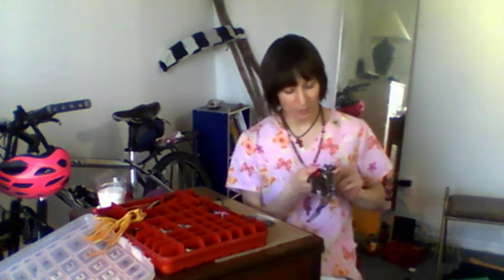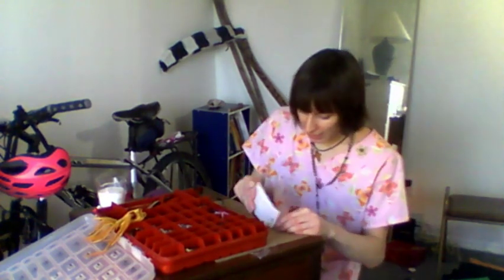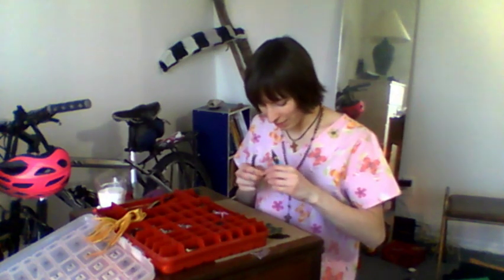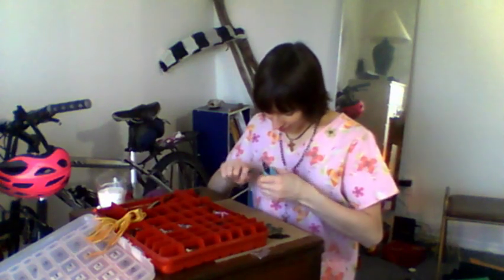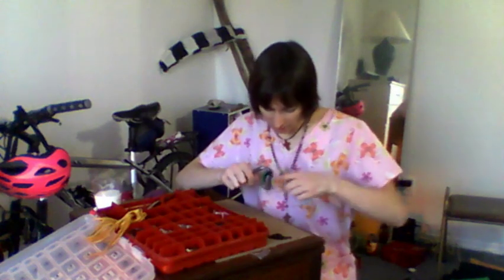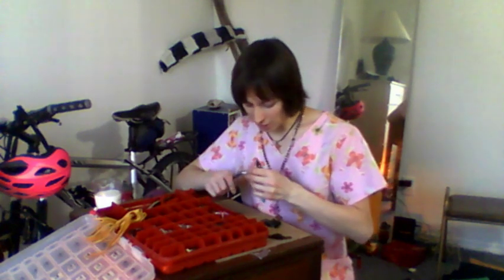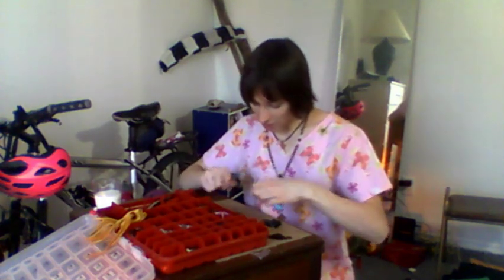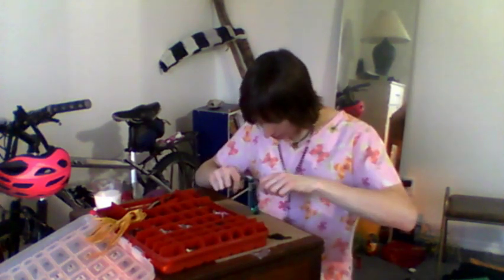HTBD - Making a two-headed black dragon (part 1)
The birth of a near-twin to Charlemagne and Cleopatra ^_^